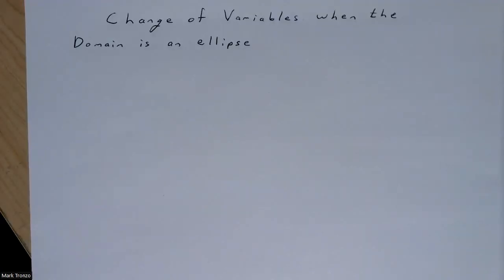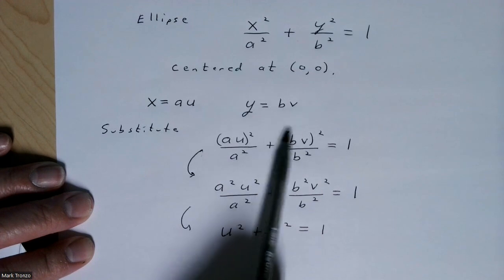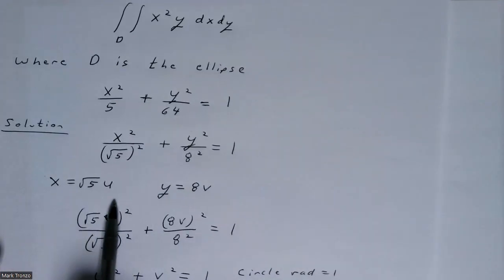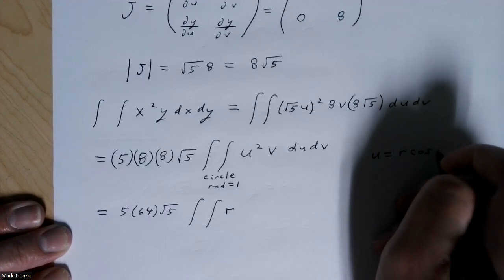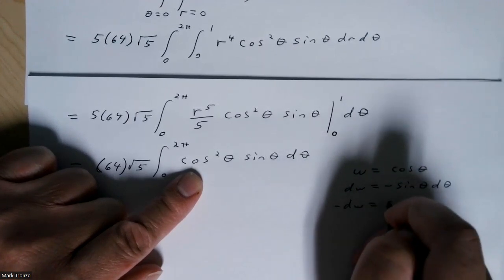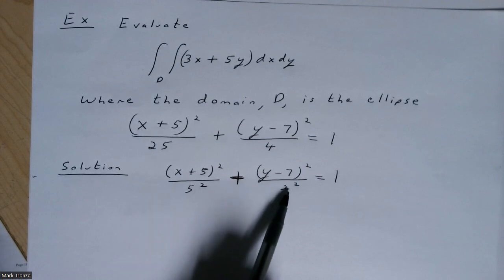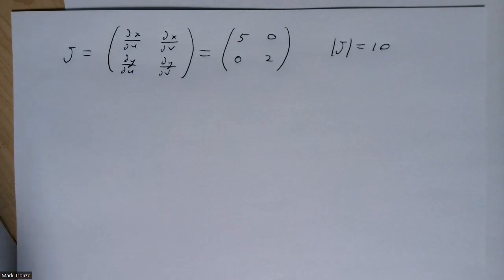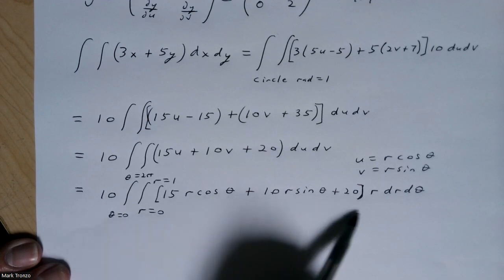Calculus 3: Change Of Variables in Double Integrals where the domain is an Ellipse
General Theory of Change of variables and Change of Variables for a Parallelogram my be found in this video
00:00 Introduction
03:53 Example with ellipse centered at the origin
18:21 Example with ellipse not centered at the origin